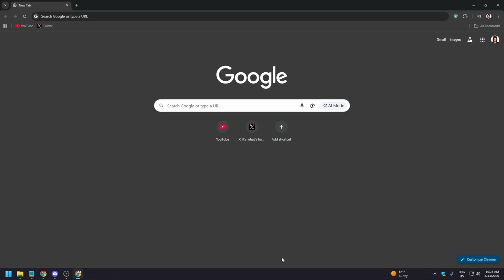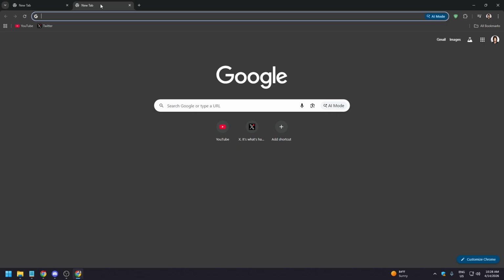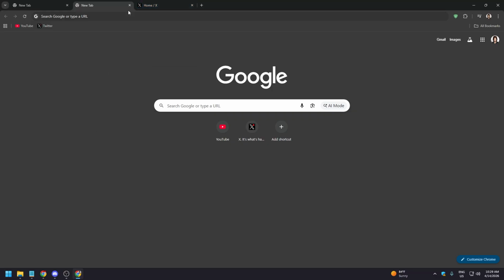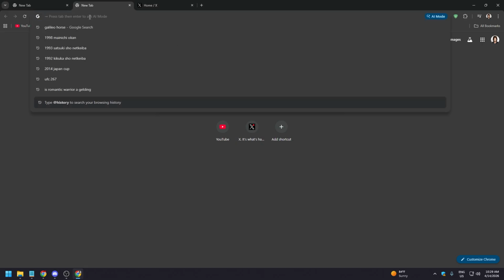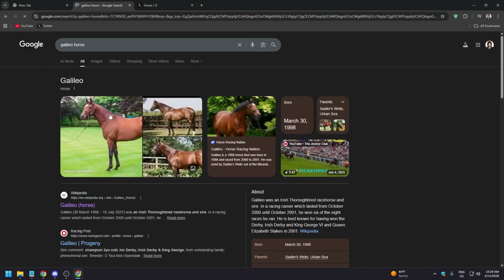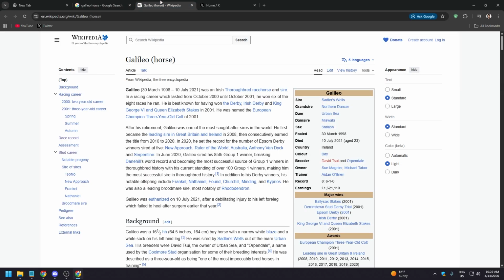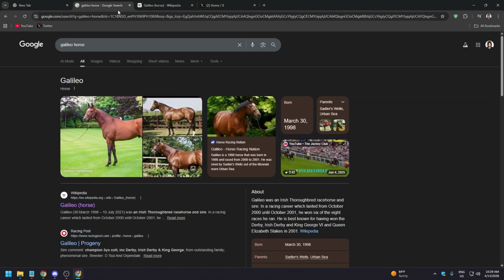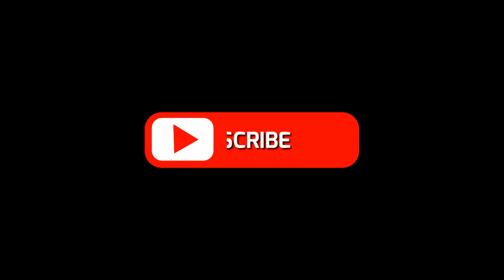How to Open a New Tab in Google Chrome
How to Open a New Tab in Google Chrome Browser

Efficient browsing is a key part of modern digital workflows, especially when using widely adopted web browsers like Google Chrome. Opening new tabs allows users to multitask, organize different webpages, and navigate the internet more smoothly without interrupting their current session. This functionality supports productivity by enabling quick access to multiple resources at the same time.